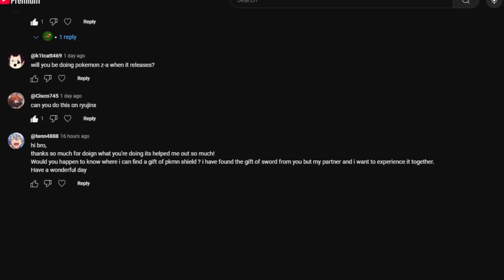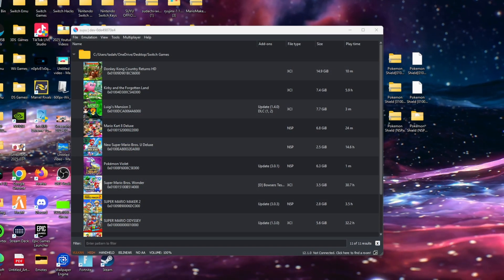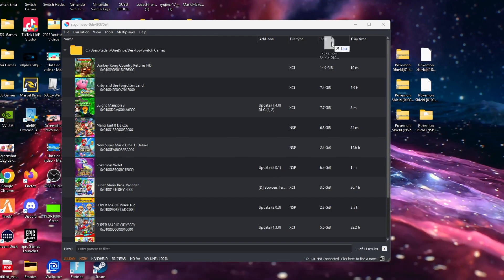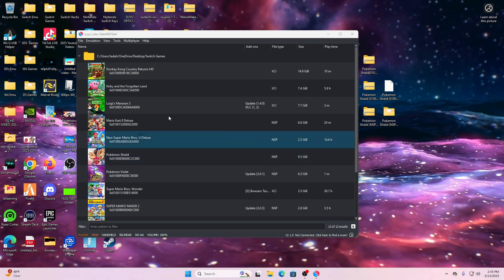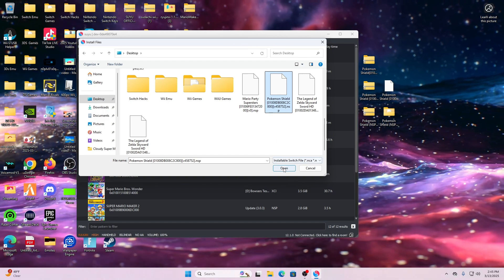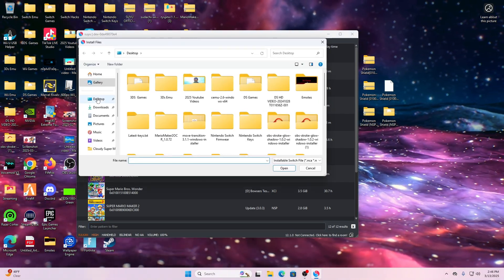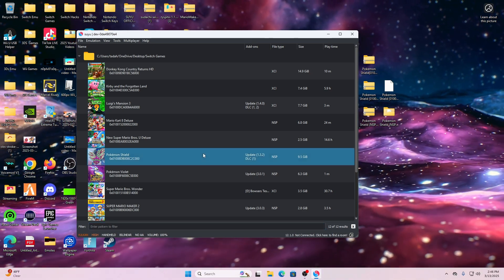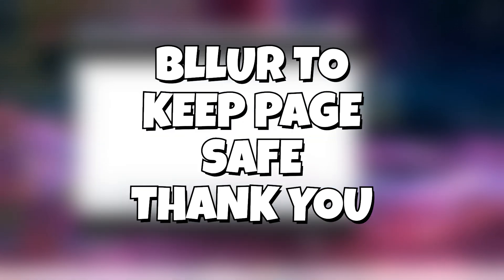How To Play Pokémon Shield On PC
How To Play Pokémon Shield On PC Using Switch Emulator